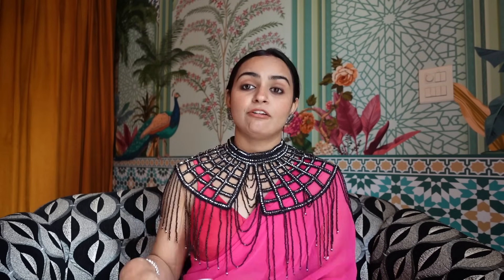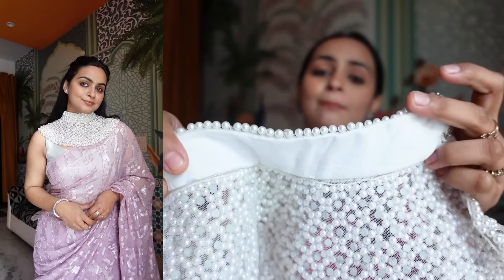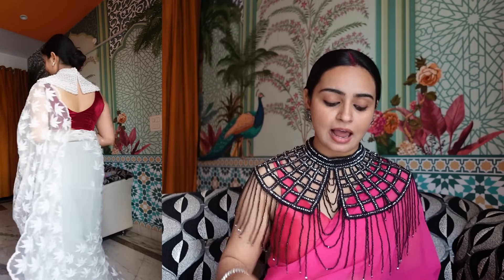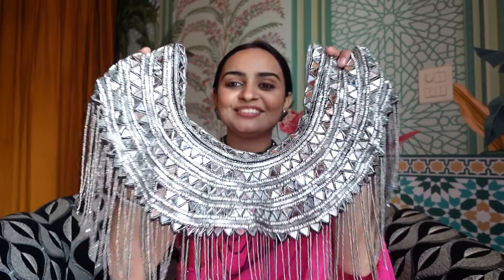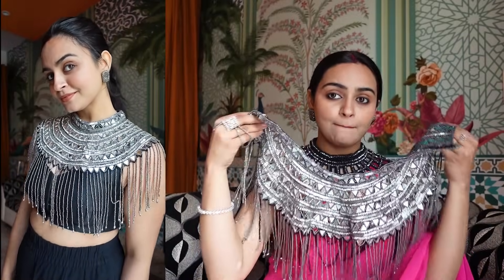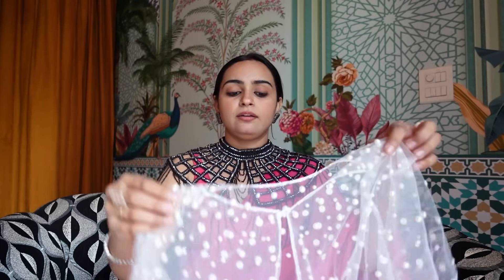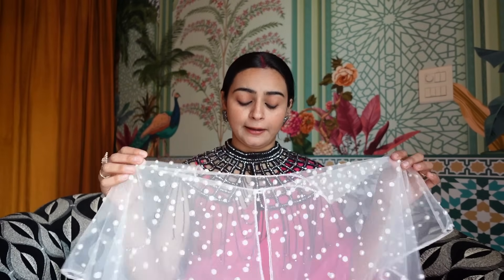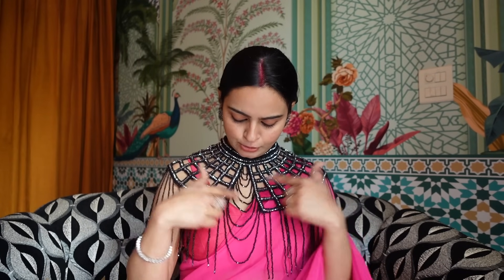Make any Outfit look Designer | Meesho Haul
1. Capes.shrugs
& Ponchos

2. Unexo

3. ZARINIVAS Short Cape Pearls Luxuary Wedding Jacket, Ponchos, Cape

4. ASYAD BOUTIQUE Fashionable Black and silver colour Poncho fit on any dress for gorgeous look, ready to wear poncho for girls and women (Black)

5. ASYAD BOUTIQUE girls and women,s new ready to wear cream colour poncho.